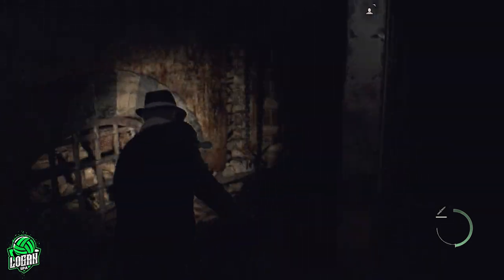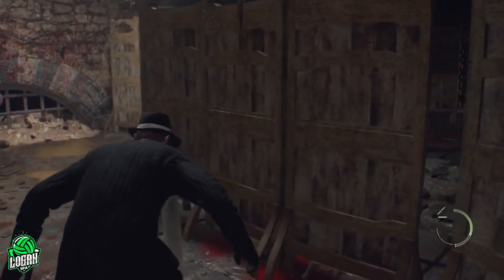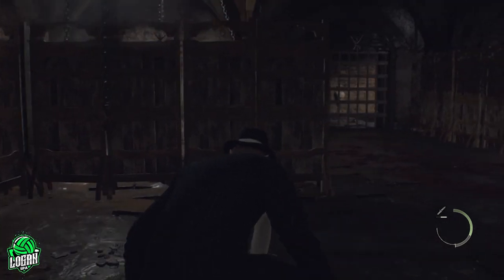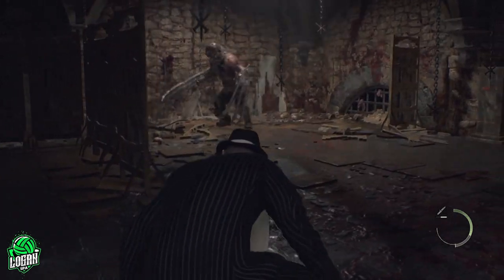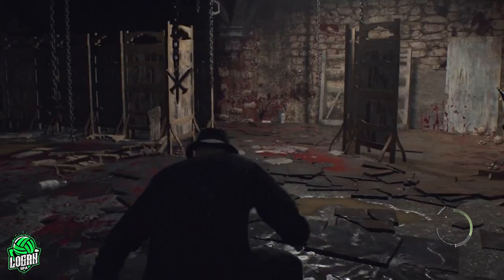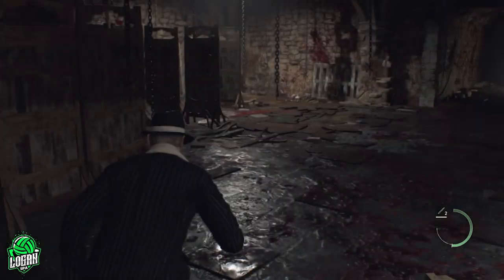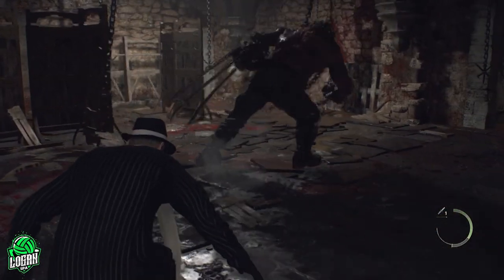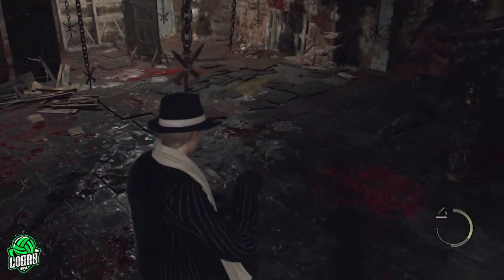Never Heard it Coming Challenge - Professional - RE4 Guide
Kill a Garrador only using knives - Never Heard it Coming

In this video, you'll learn some basic tips and a simple way to complete this challenge. I did it on Professional without any bonus weapons or exclusive upgrades, so you can do it to! This took me 8 stabs into his back to kill him.

1. I used fully upgraded Combat Knife (No exclusive upgrade), 1 Boot Knife, 1 Kitchen Knife
2. Crouch around him and WAIT for the knife prompt on his back.
3. Even if he swings randomly and hits you, he doesn't aggro, so just stay crouched and move around to his back
4. After stabbing him, move away until he starts slowly walking again before moving to stab him again.
5. About half way through he will be a little more aggressive but he will always calm down and start walking, that's when you strike.
6. Good luck you got this!